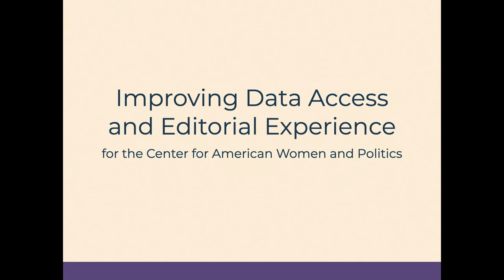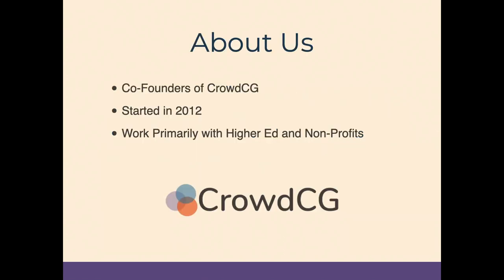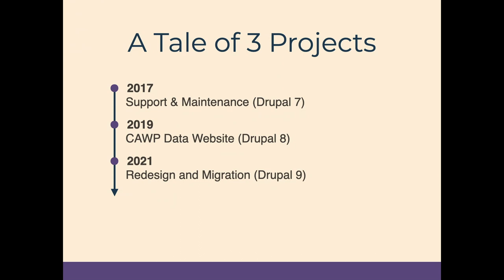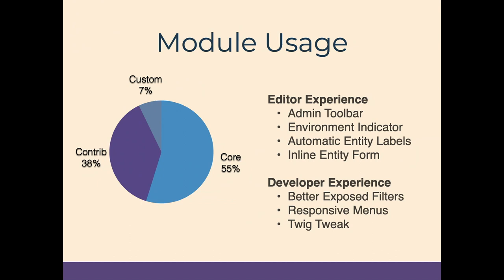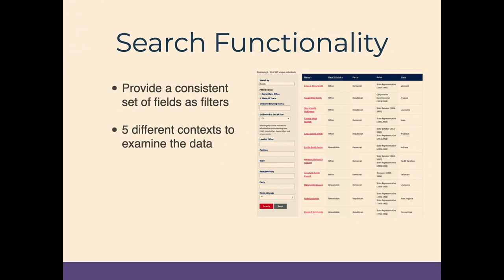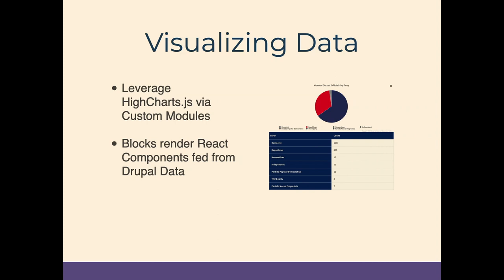Improving Data Access and Editorial Experience for the Center for American Women and Politics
The Center for American Women and Politics recently launched 2 Drupal websites that fulfill a long held goal of providing greater access to their data on women officeholders. This presentation will talk about these 2 projects, including the challenges and successes of each. Along the way we'll discuss strategies for design, site architecture, migrations, and how to leverage core, contrib, and custom modules to build interconnected digital experiences.

Presenter(s)
Jessica Bladon
Sean T. Walsh